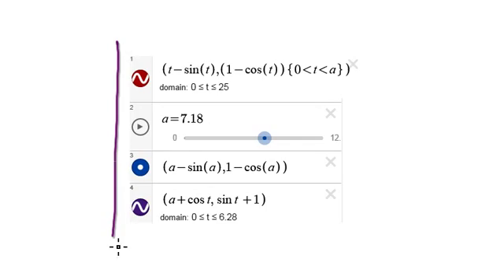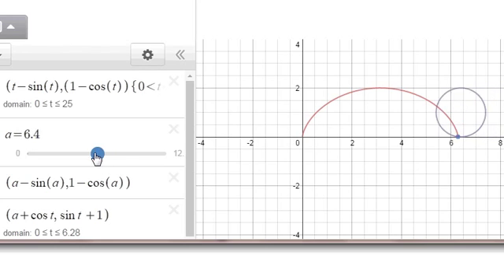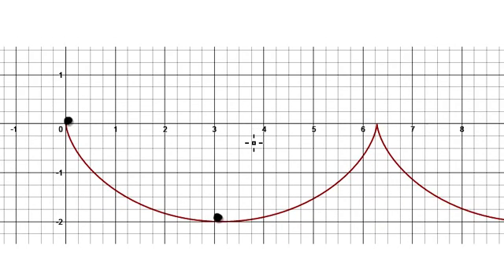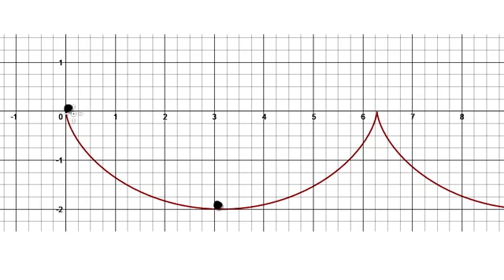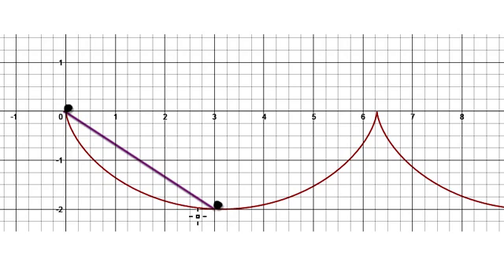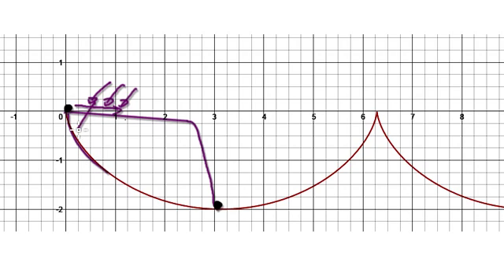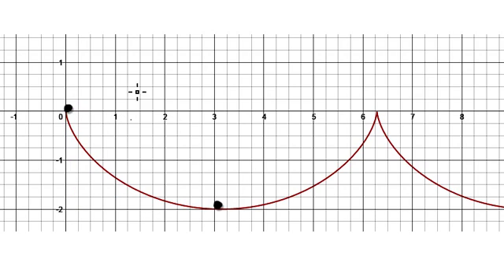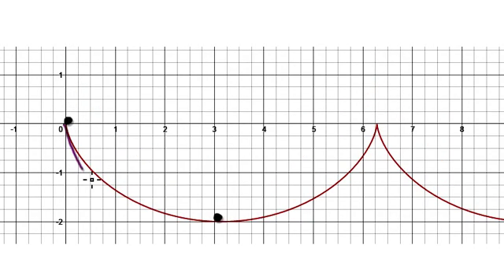Video 2077 - Brachistochrone and Tautochrone, Cycloid - Part 1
Brachistochrone and Tautochrone, Cycloid